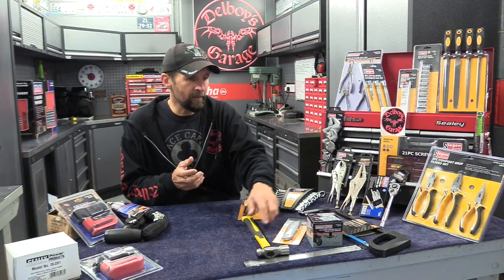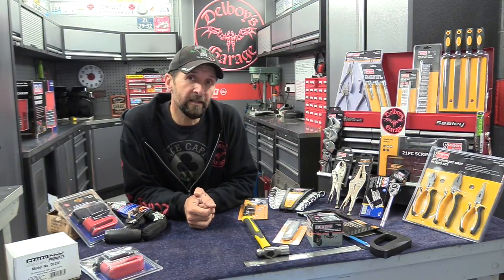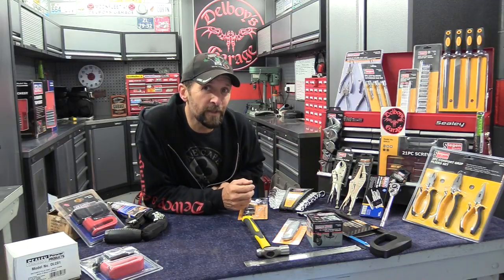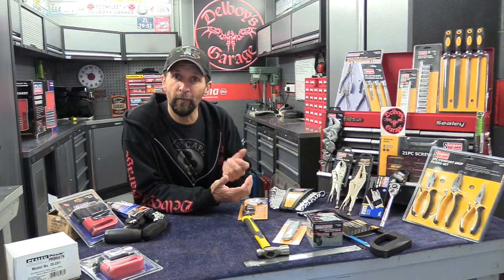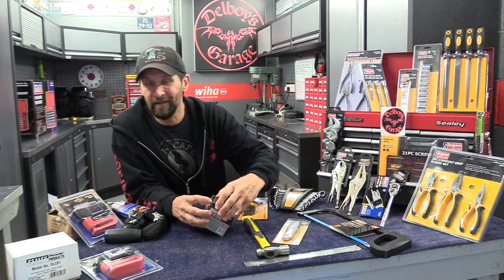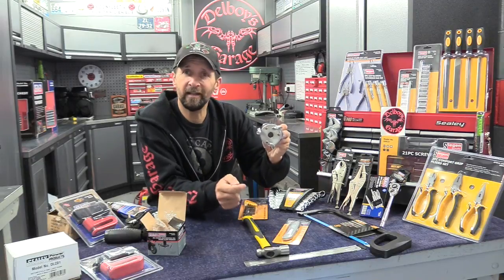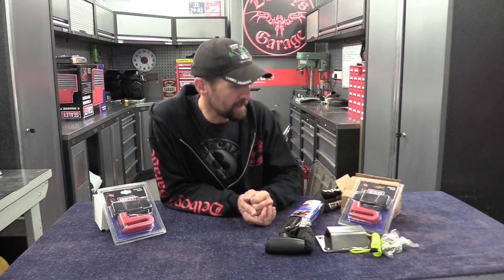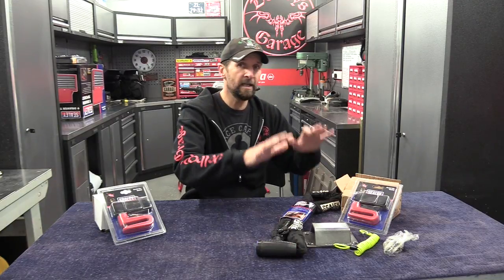Delboy's Garage, Prize Draw #24, Two Sealey locks to win.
A double header today, two locks to be won, good luck folks.

Our channel is supported and part funded by kind and generous Patrons who help keep the bills paid and keep the videos coming. If you've been helped, educated or just entertained by our videos then you can join the gang by clicking the link above, and from just $1 a month, you'll help us keep the videos coming.